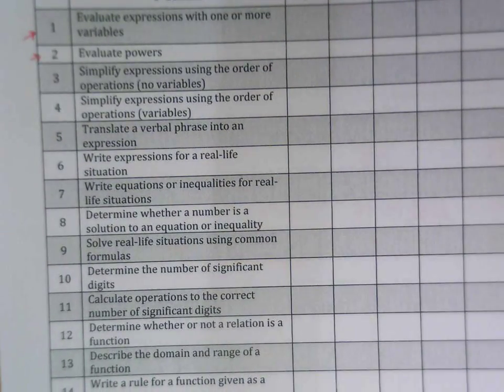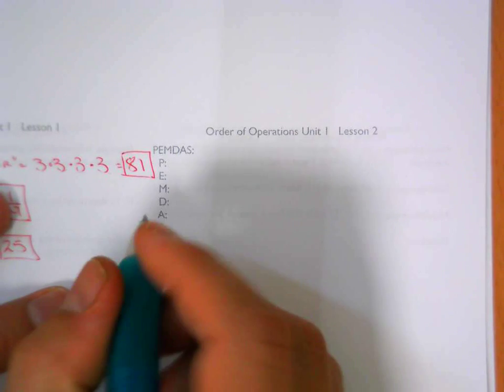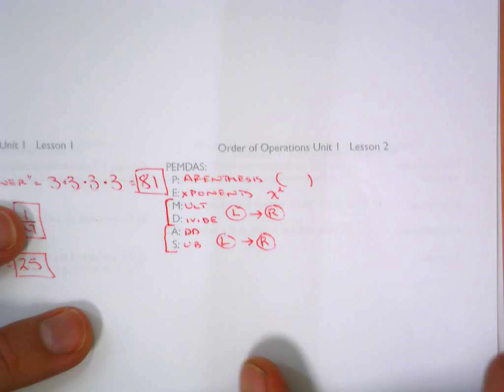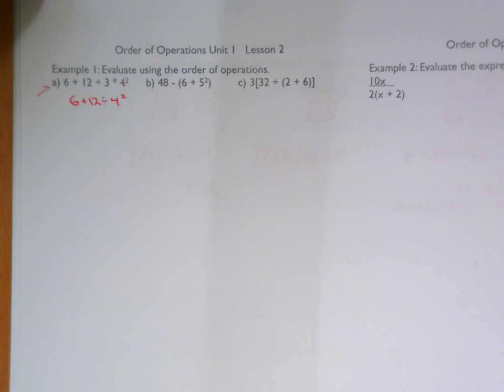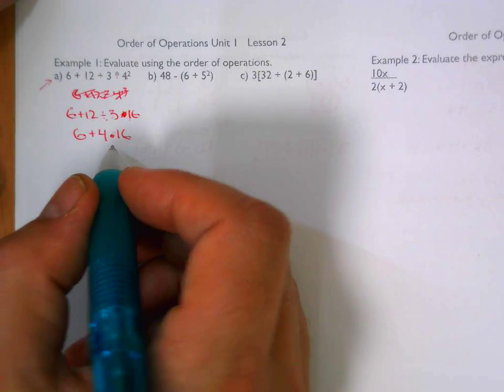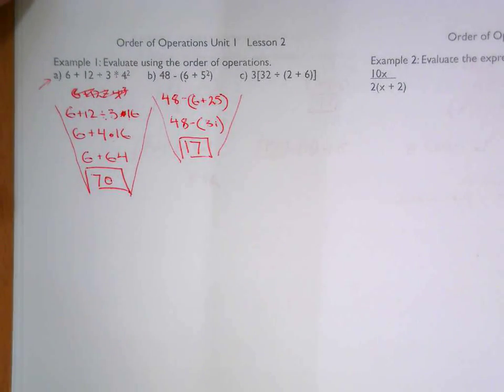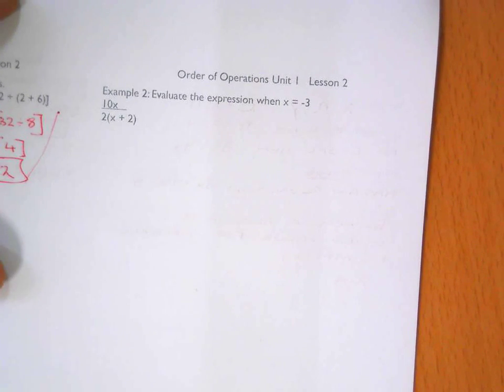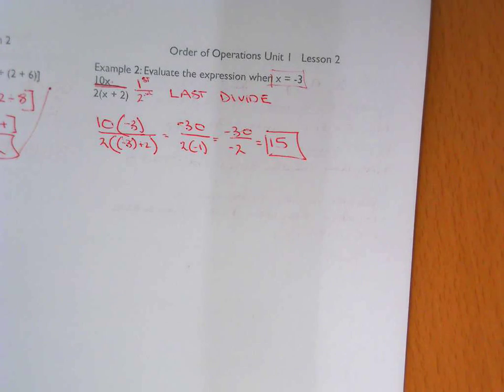Algebra Unit 1 Lesson 2